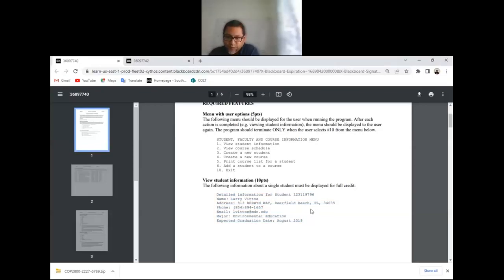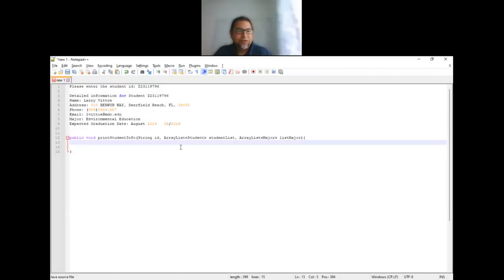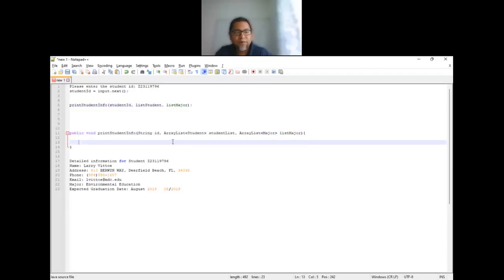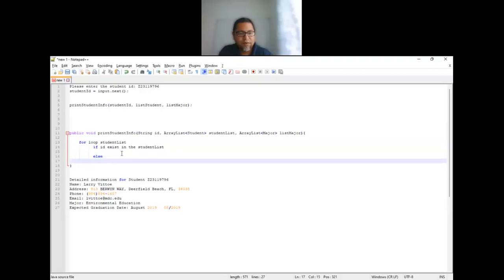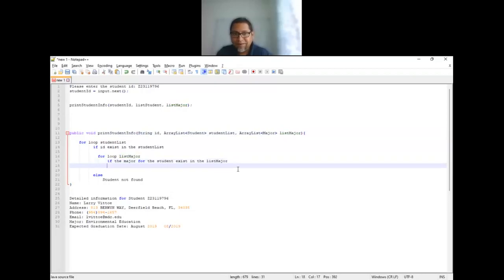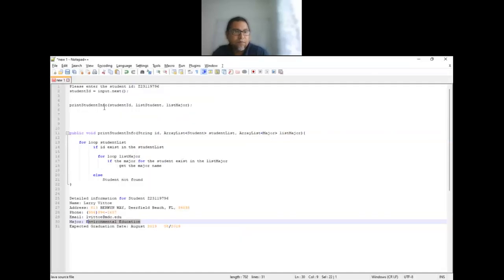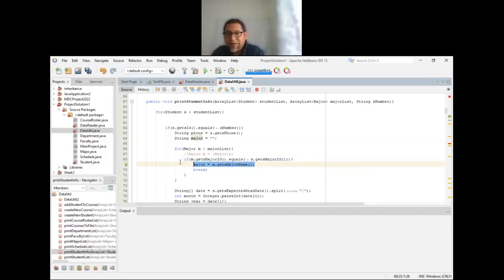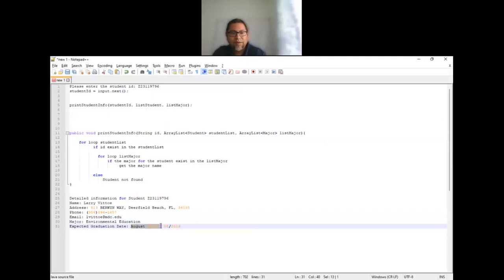Phase 3- ViewStudentInfo Part2